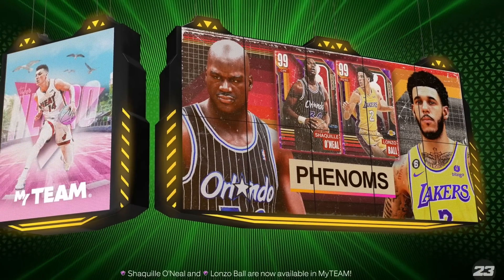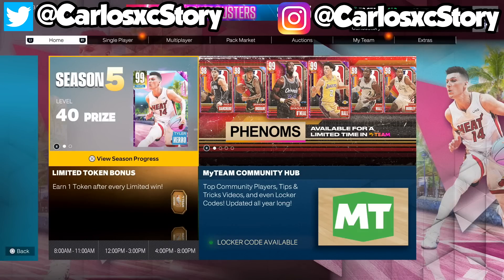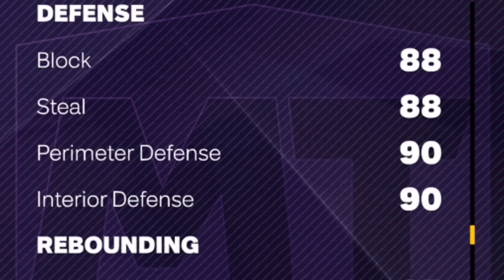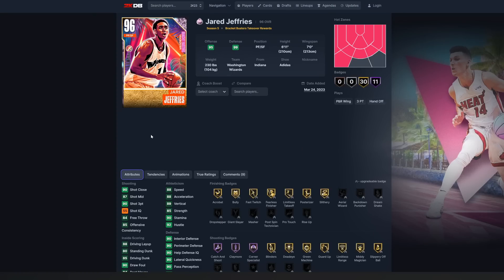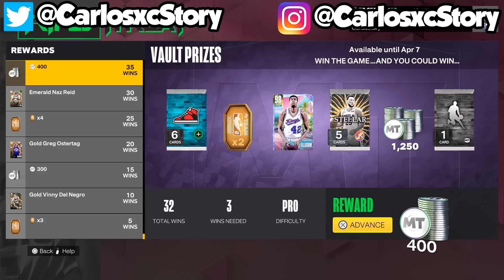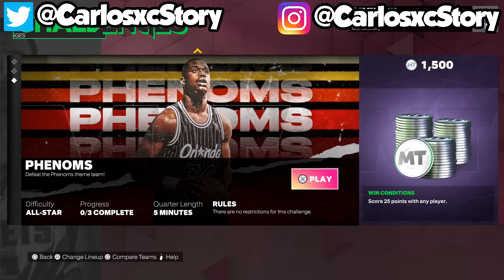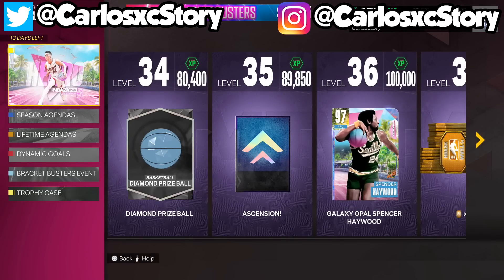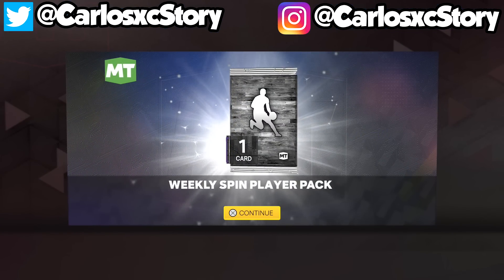Hurry and do this for Free Players, Free Phenom Packs! Free Galaxy Opal Spin and Free MT! NBA 2K23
We got a new update in nba 2k23 myteam for one of the BEST free cards in the game as well as some free phenoms packs with the new dark matter lonzo ball packs with dark matter shaq and more. We also got to spin the wheel for a free galaxy opal and so make sure to get all the free rewards available right now.

free packs
free MT
free players
best free cards
free galaxy opal
free pink diamond
free tokens
free rewards

troydan
jesser
cashnasty
Chris Smoove
jesserthelazer
cashnastygaming
shake4ndbake